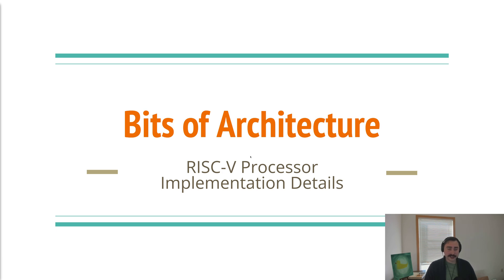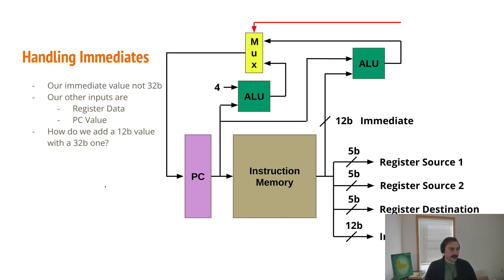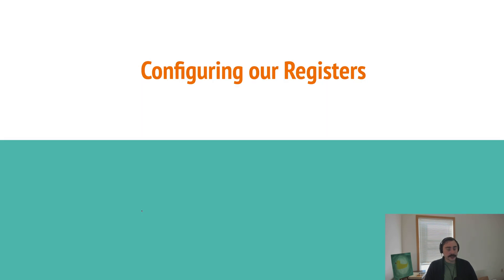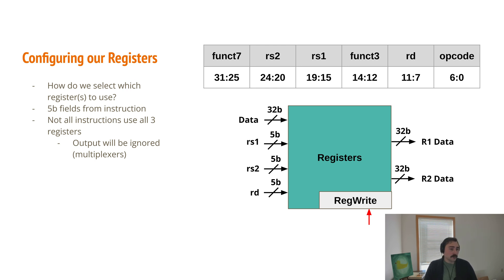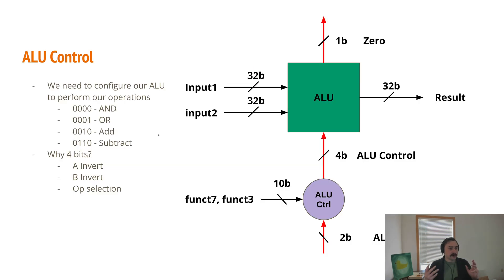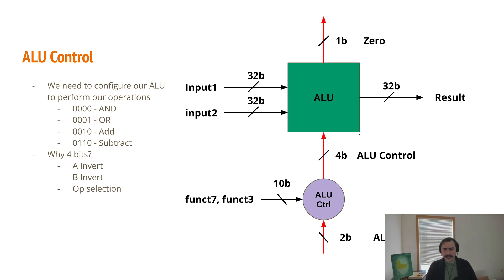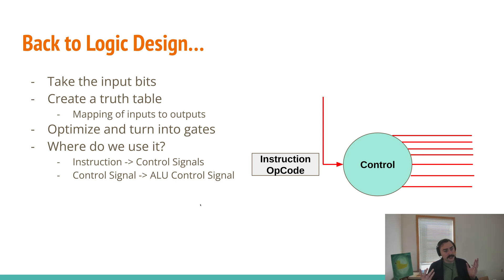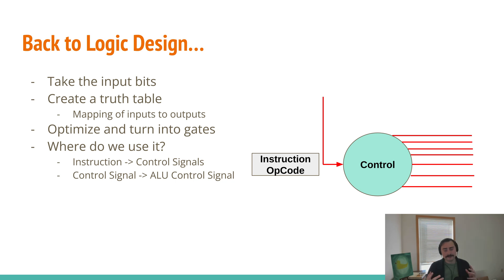Bits of Architecture: RISC-V Processor Implementation Details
In this episode of the series, we look at some of the implementation details for our RISC-V processor!